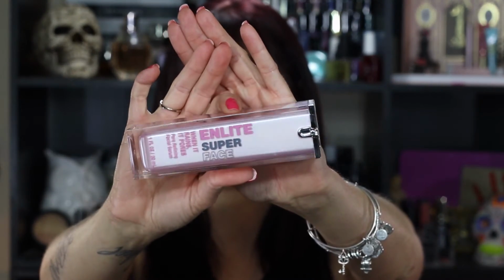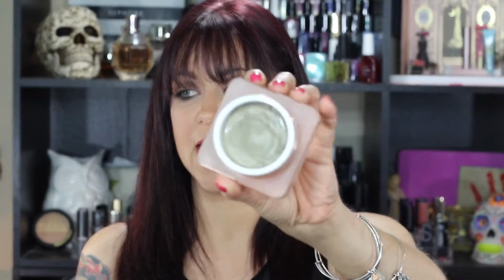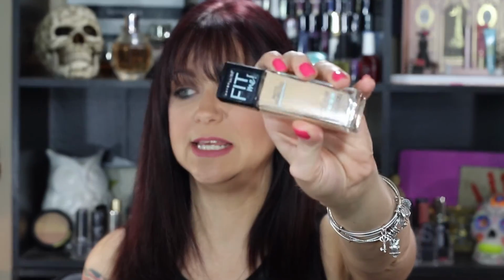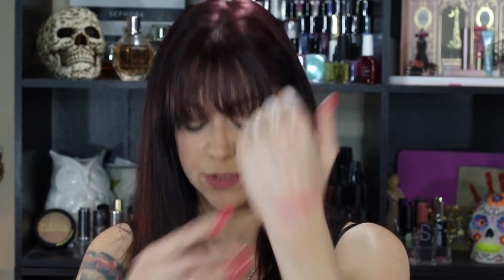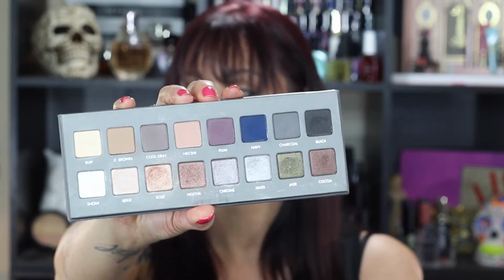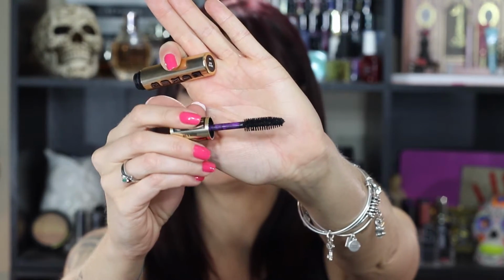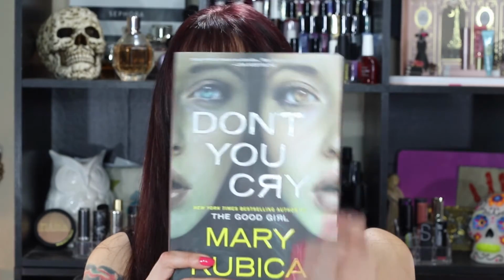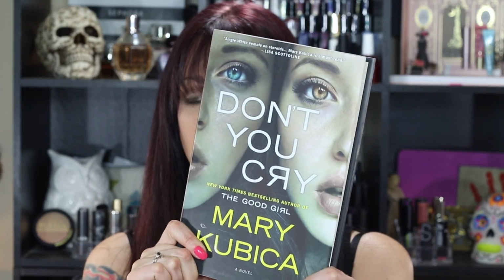May Favorites | Makeup, Skincare, Books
I am honestly glad May is over. It's such a busy month for me! But I did have some great skincare, makeup and book favorites this month!

Products mentioned:
Enlite Super Face Glow For It Exfoliating Mask
Enlite Super Face When it Rains it Pores Pore Refining Serum
Maybelline Fit Me Matte and Poreless foundation in Nude Beige
Too Faced Born This Way in Natural Beige
Milani Rose Blushes
Lorac Pro 2 Palette
Buxom Big & Bushy Mascara - Not available anymore :(
Kat von D Studded Kiss lipstick in Lovecraft
NYX Liquid Suede in Soft-Spoken
Book of the Month Club - bookofthemonth.com
Ghettoside by Jill Levoy
Don't You Cry by Mary Kubica

Lindsey Renuard
300 N. Wildhorse St.